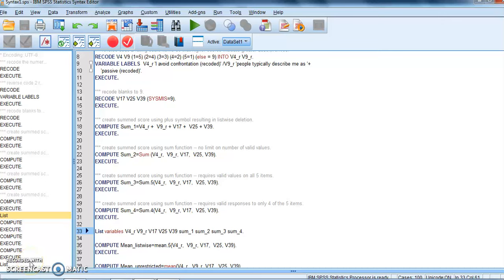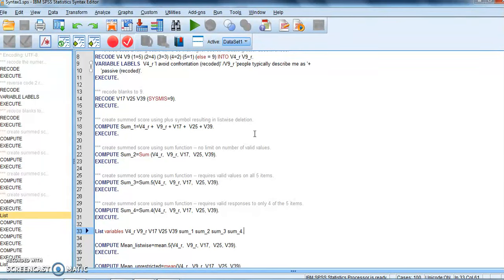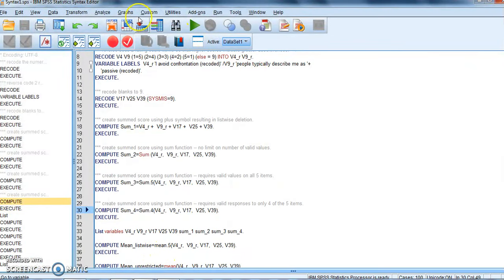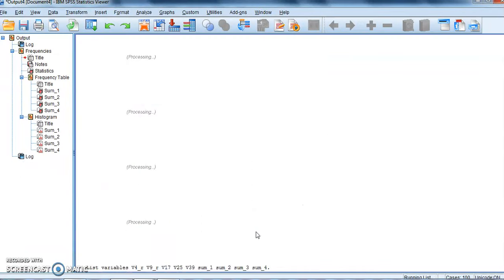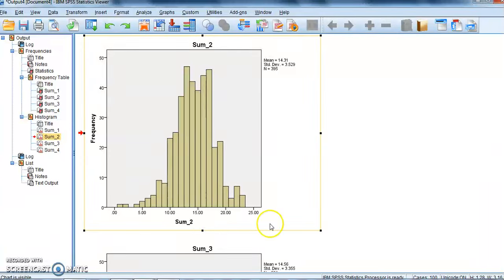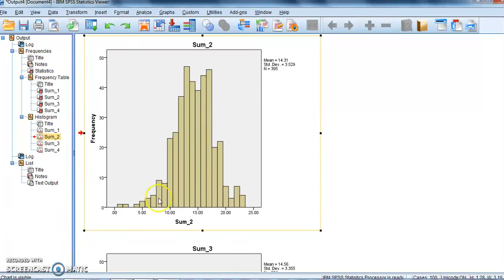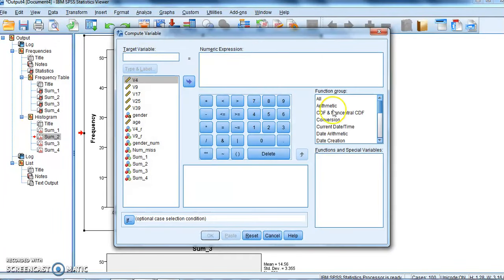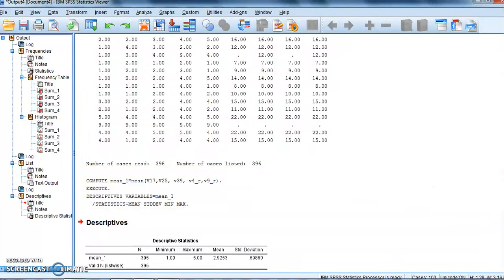Creating aggregate scores